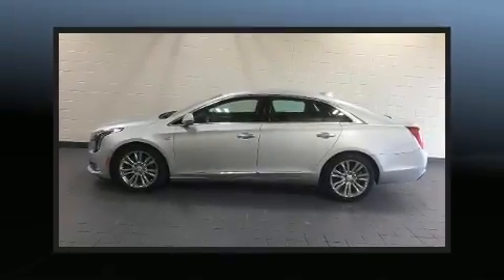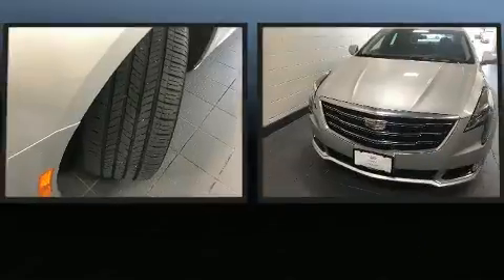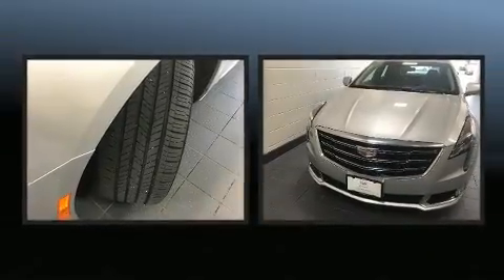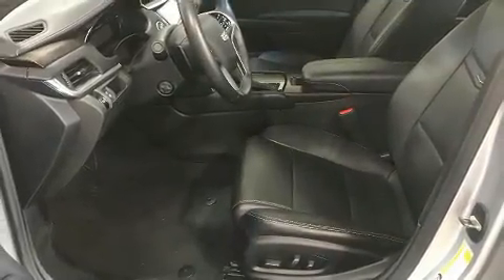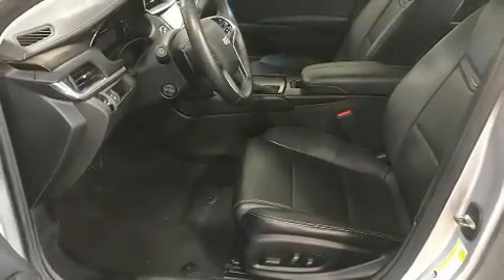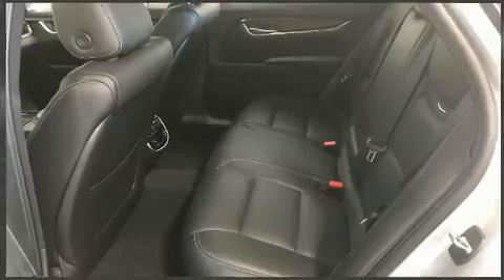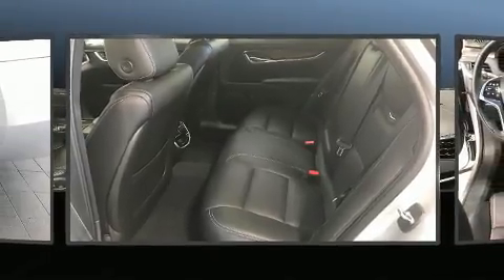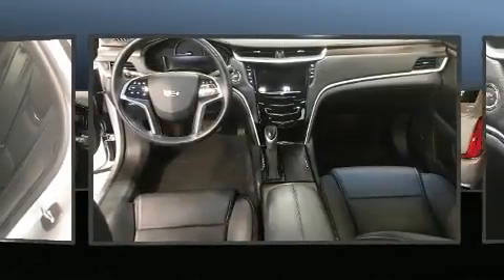2019 Cadillac XTS 4dr Sdn Luxury AWD in Moline, IL 61265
McLaughlin Subaru
4101 41st St

Discerning drivers will appreciate the 2019 CADILLAC XTS. This 4 door, 5 passenger sedan still has fewer than 40,000 miles! A 3.6 liter V-6 engine pairs with a sophisticated 6 speed automatic transmission, and for added security, dynamic Stability Control supplements the drivetrain. A wealth of standard features means that you no longer have to sacrifice. Such as remote keyless entry, leather upholstery, automatic dimming door mirrors, rain sensing wipers, lane departure warning, power windows, cruise control, and power seats. Rear passengers enjoy the seat heating functionality, keeping them warm during the winter months. Audio features include an AM/FM radio, steering wheel mounted audio controls, and 8 speakers, providing excellent sound throughout the cabin. Safety equipment has been integrated throughout, including: head curtain airbags, front and rear side impact airbags, traction control, brake assist, a security system, onStar, and 4 wheel disc brakes with ABS. This car was designed with safety in mind, allowing you to drive with even greater assurance. A Carfax history report provides you peace of mind by detailing information related to past owners and service records. We'd also be happy to help you arrange financing for your vehicle. Please don't hesitate to give us a call.